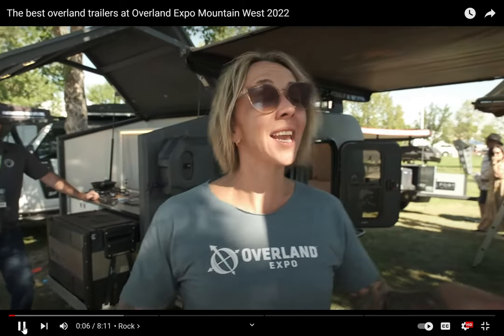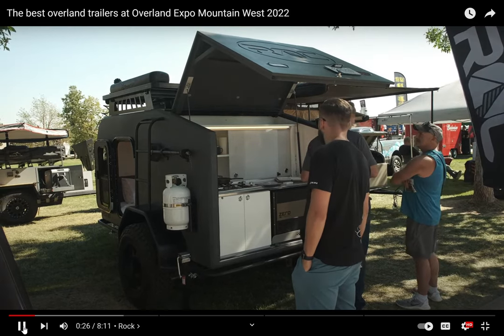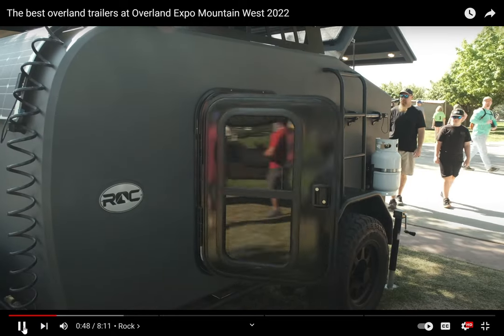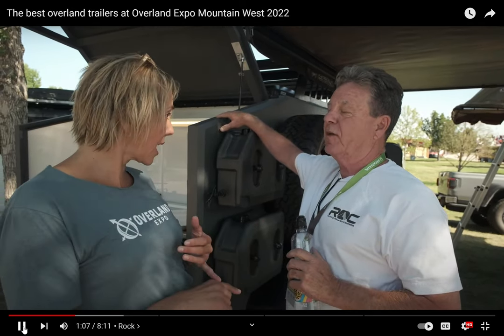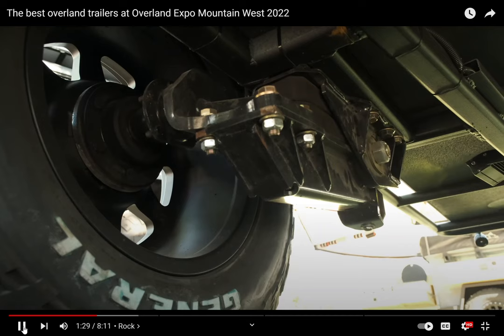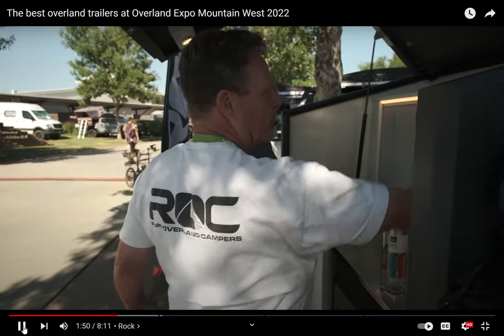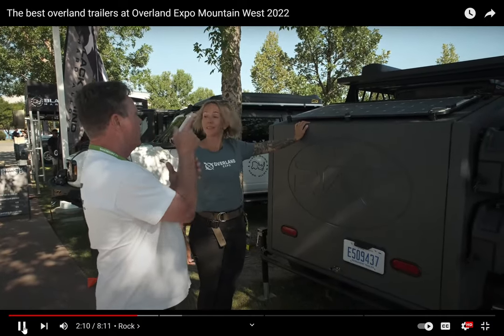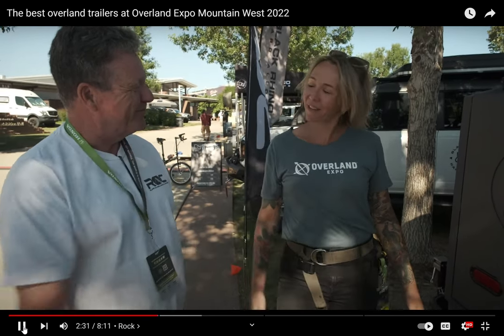Overland Expo Mountain West 2022 ROC ASD10 New Model Release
ROC was fortunate enough to have Overland Expo select the newly released ASD10 as one of the best trailers. Check out the video.